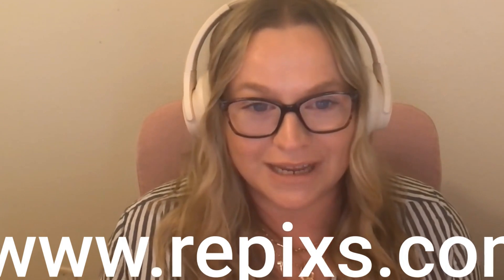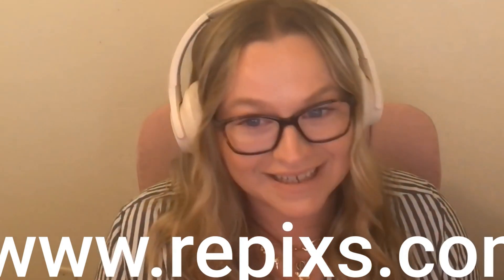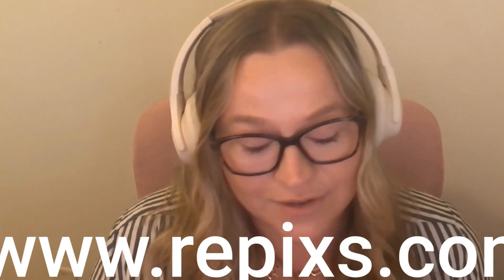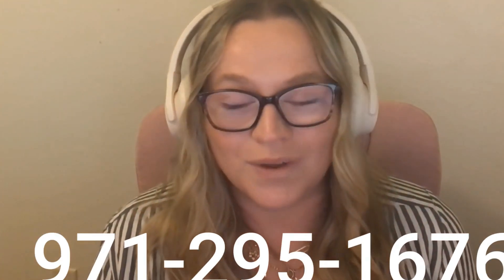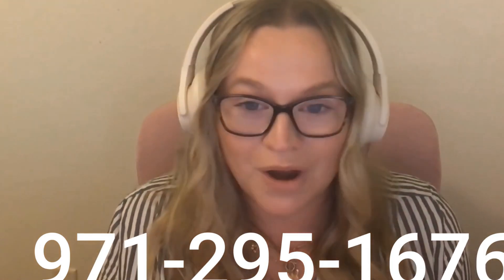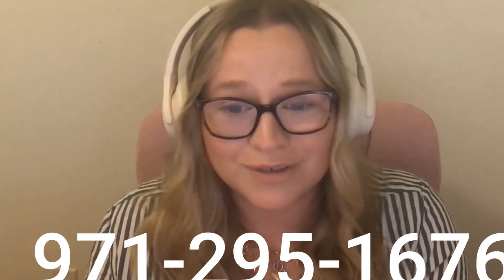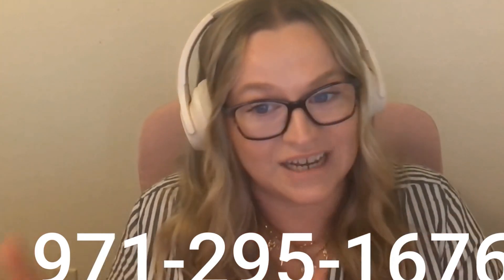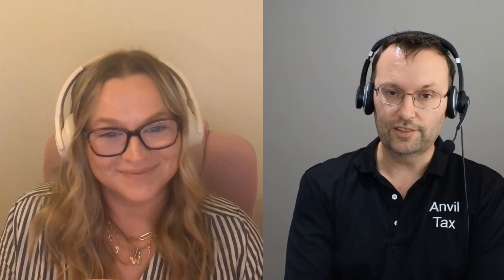Photos That Sell Homes Portland Real Estate Marketing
Why Professional Real Estate Photography Matters: Daveed Tuck Interviews Ashley from RE PIXS | Portland, OR

In this episode, Daveed Tuck, Ex-IRS Auditor and owner of Anvil Tax Inc, interviews Ashley Miles, the founder of RE PIXS, LLC, to uncover the critical role professional real estate photography plays in transforming property listings in Portland, Oregon. With over 13 years of experience, Ashley has photographed more than 10,000 homes and is Zillow-certified, making her an expert in Portland Real Estate Photography, 3D Tours, and Aerial Photography.

During the interview, they discuss the importance of branding, visual storytelling, and the impact of professional imagery on real estate sales. Ashley shares how her marketing packages, which include drone photography and 3D tours, have helped properties in Portland sell quickly and above asking price. Daveed also dives into how strong branding and effective marketing align with smart tax planning and financial strategies, giving realtors and business owners alike the tools to maximize their success.

This video is packed with actionable insights for Portland realtors, business owners, and anyone looking to improve their online presence and local SEO. Learn how professional visuals can help your real estate listings stand out, attract more buyers, and increase your chances of a quick sale.

Topics Covered:
00:00 Introduction to Real Estate Photography
00:25 Meet Ashley from RE PIXS
01:58 Importance of Good Imagery
04:31 Branding and Professional Photography
07:27 Consistency in Marketing
15:08 Aligning Visuals with Your Brand Story
15:31 Exploring Costs and Missed Opportunities
19:30 Real Estate Marketing Strategies
20:12 The Importance of Professional Property Presentation
20:45 Happy Valley Property Success Story
21:32 Comprehensive Marketing Package Breakdown
23:02 The Role of Visual Data in Real Estate
25:38 IRS Audits and Real Estate Marketing
28:30 Photography for Different Property Types
29:57 AI and the Future of Real Estate Photography
36:00 The Editing Process Explained
39:17 Final Tips and Takeaways

Watch this video to learn:
How professional Portland Real Estate Photography, 3D Tours, and Aerial
Photography can transform your property listings and lead to faster sales.
How Ashley from RE PIXS, LLC creates effective marketing packages that help Portland properties sell above asking price.
How branding consistency can help you build trust with clients across your website, social media, and property listings.

How effective marketing strategies align with smart financial and tax planning for Portland business owners and real estate professionals
Why Anvil Tax Inc?

At Anvil Tax Inc, we specialize in providing expert tax consulting services to Portland business owners and real estate professionals. Our goal is to help you optimize your financial strategies, minimize tax liabilities, and grow your business. Whether you're a realtor, property manager, or entrepreneur, Daveed Tuck and his team at Anvil Tax Inc can help you make smart financial decisions that lead to long-term success.

📍 Visit RE PIXS, LLC for expert Portland Real Estate Photography, 3D Tours, and Aerial Photography

📍 Contact Anvil Tax Inc, your trusted tax consultant in Portland, for personalized tax consulting and financial planning
Oregon Licensed Tax Consultant (31902-C)